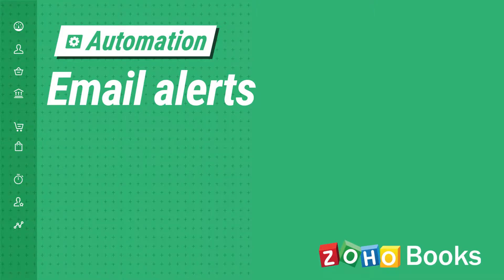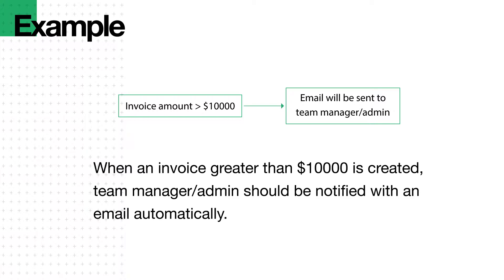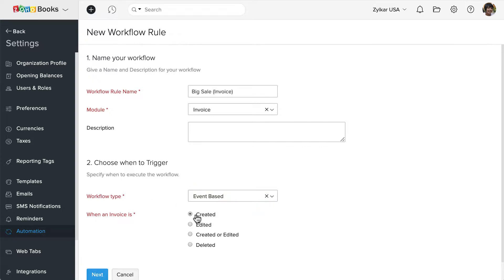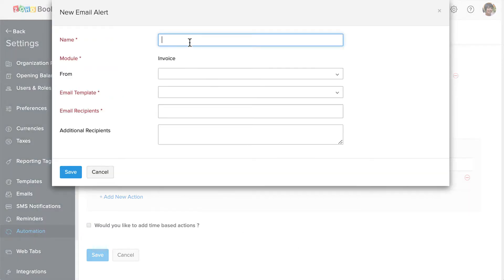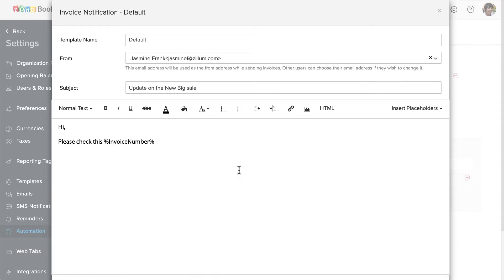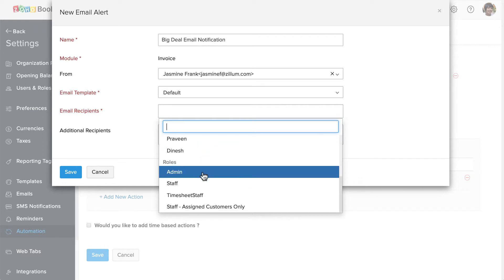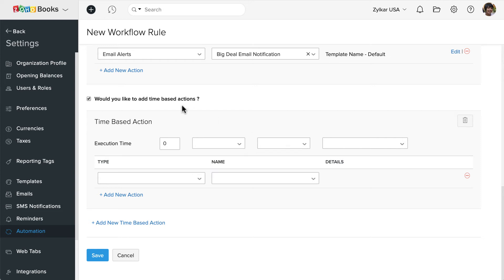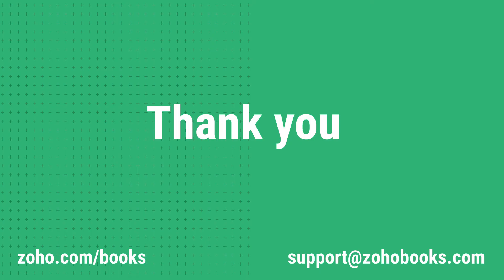Email Alerts - Automation | Zoho Books